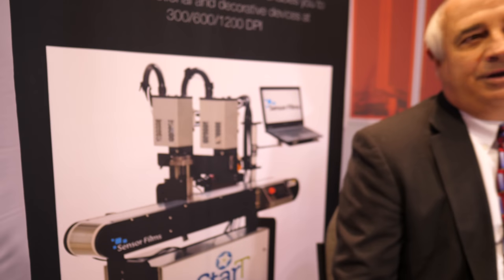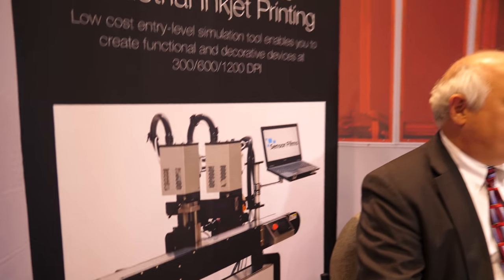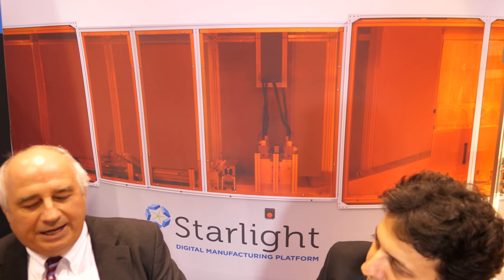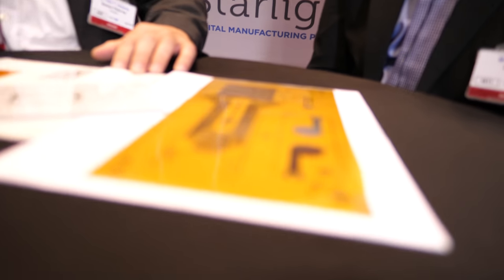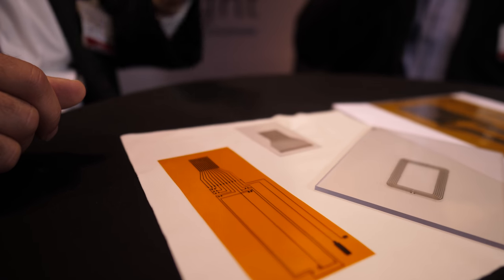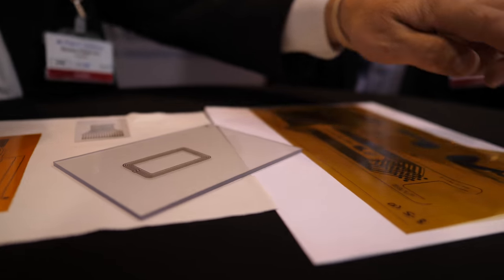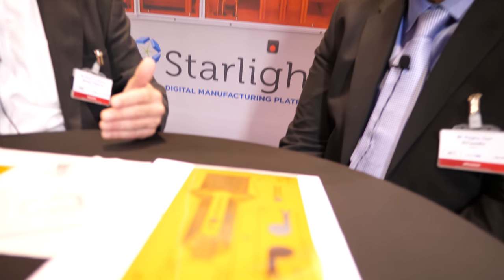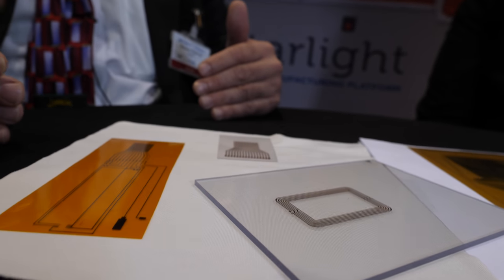Sensor Films Printing flexible hybrid electronic circuits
Sensor Films Inc. is an additive manufacturing solutions provider that is changing the way electronic products are manufactured. Sensor Films designs and builds digital manufacturing and printing systems equipped with integrated pre- and post-printing processes enabling customers to make electronic product assemblies used in a wide variety of consumer and industrial products. The technology efficiently prints functional and decorative inks on flexible and rigid substrates in a platform scalable to high throughput production.

Interviewed at the IDTechEx Show! USA 2017